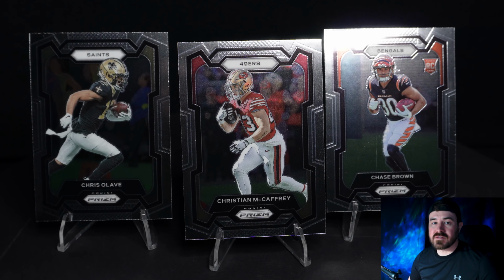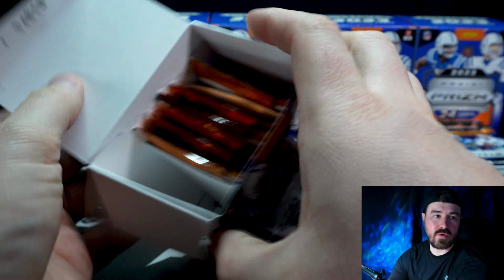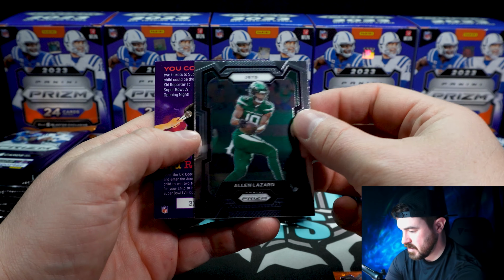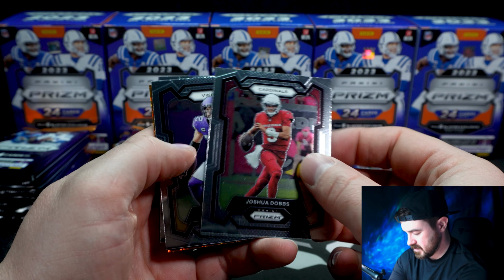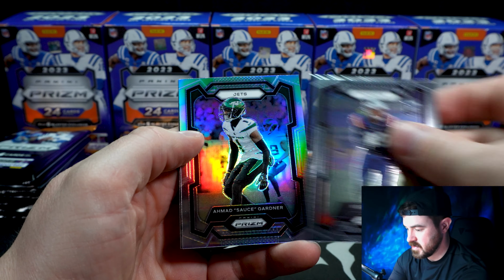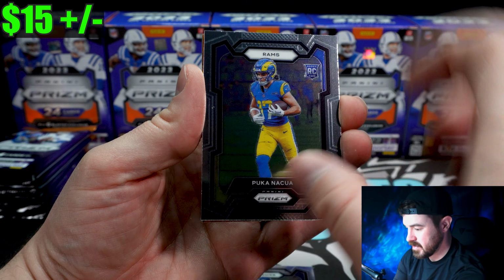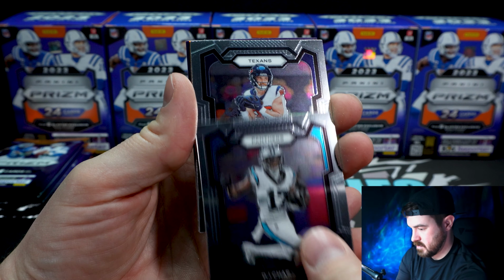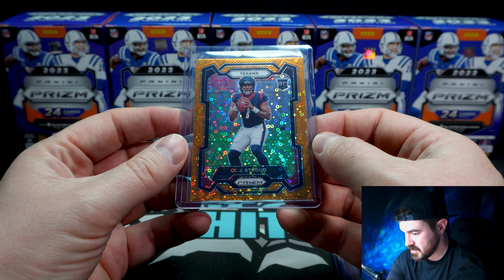PRIZM!! | Huge CJ STROUD / BRYCE YOUNG PULLS!!! | 2023 Blaster Box Overview and Opening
Welcome to Seven Cities Hits! In this video, we present an exclusive overview and opening of the highly anticipated 2023 Panini Prizm Football Blaster Boxes. Join us as we delve into the exciting world of football trading cards, exploring the stunning design and collecting valuable insights on this latest release.

Uncover the thrill of breaking open these blaster boxes as we showcase the unique features, including rare inserts, rookie cards, and potential autographs that make Panini Prizm a standout in the trading card community. Whether you're a seasoned collector or a newcomer to the hobby, this video provides an in-depth look at what makes these blaster boxes a must-have for any football enthusiast.

Don't miss out on the excitement – hit play now and join us on this thrilling card-opening journey!